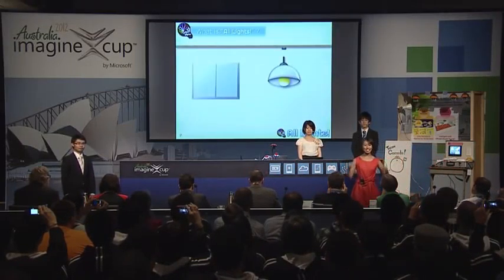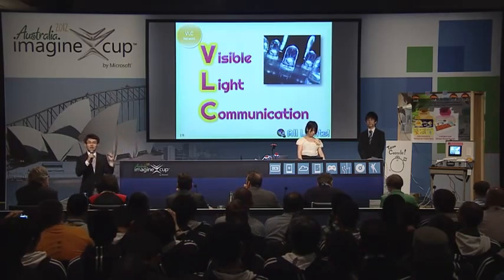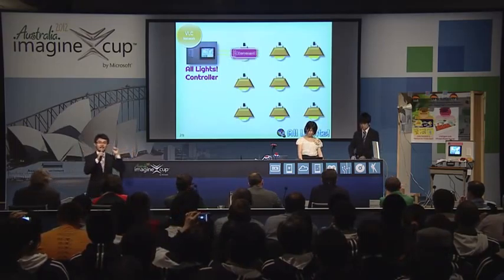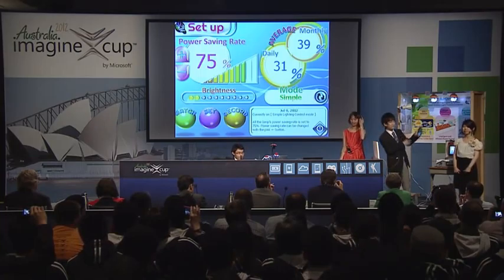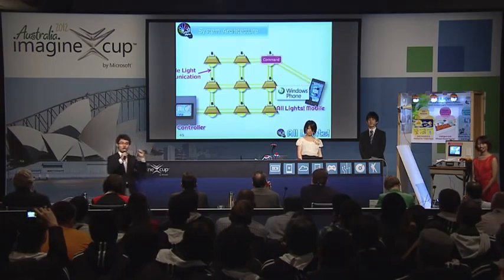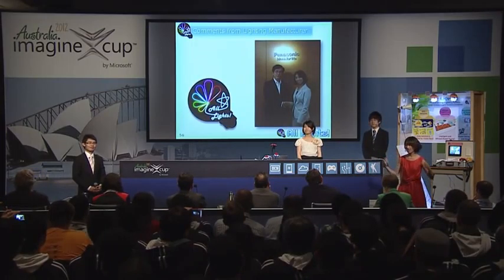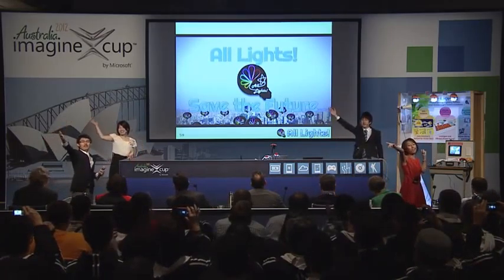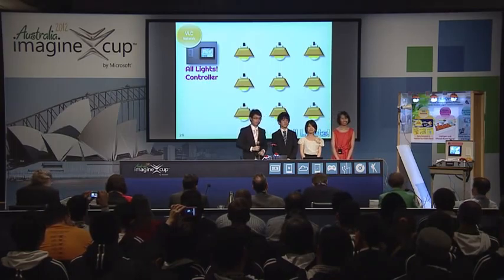Imagine Cup 2012 - Finalist Presentations: Team Coccolo, Japan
Imagine Cup 2012 Worldwide Finals Software Design Finalist Presentation top 6 teams: Team Coccolo from Japan